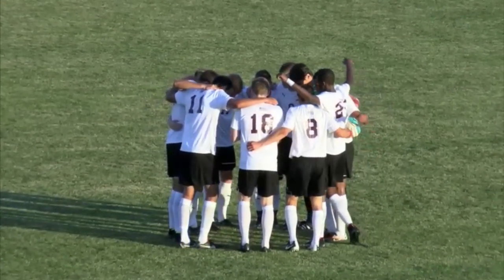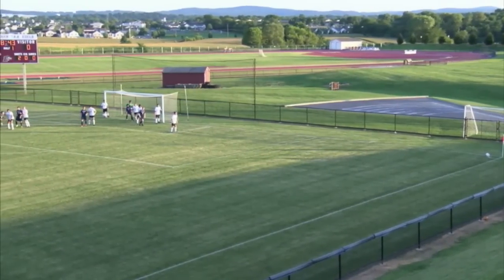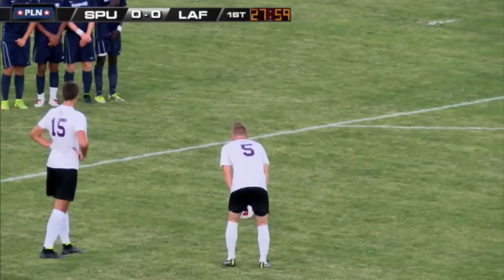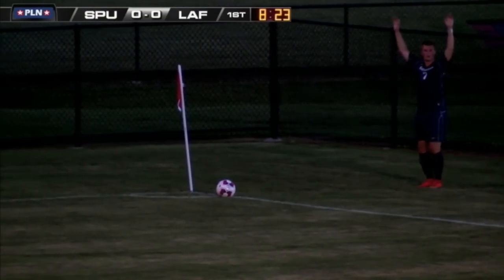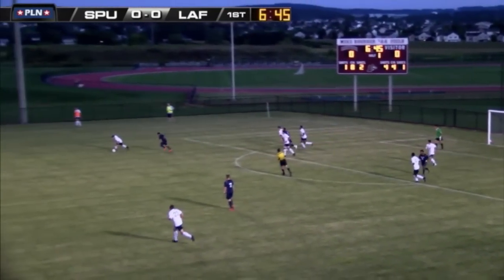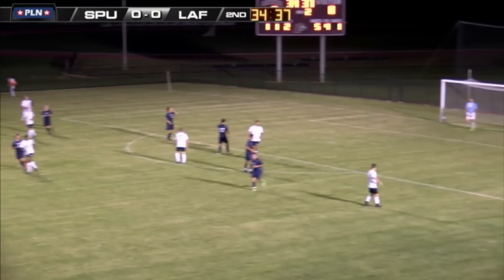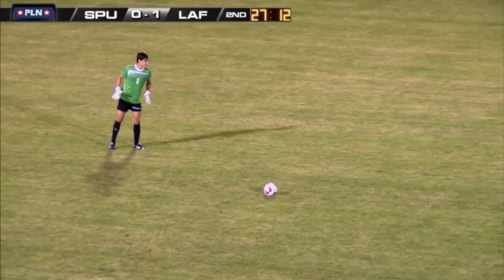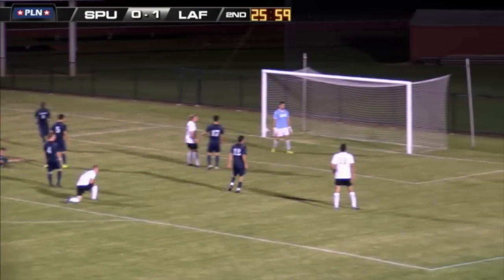Highlights: Lafayette Men's Soccer vs St Peter's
Highlights from Lafayette's 1-0 win over Saint Peter's on 8/29/14.